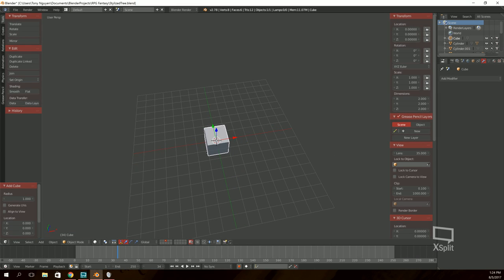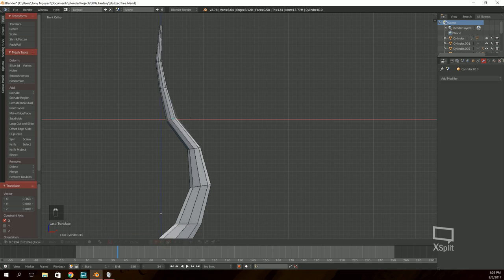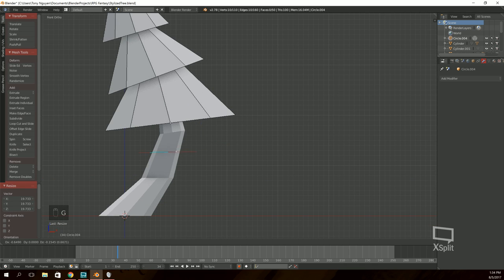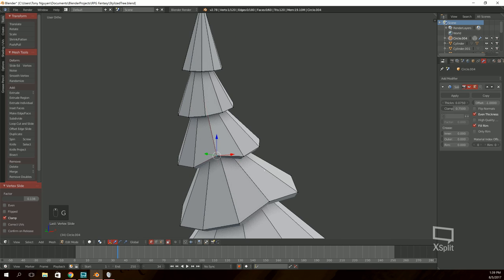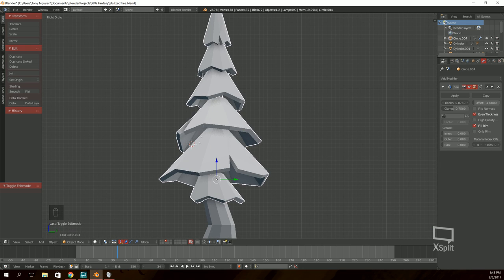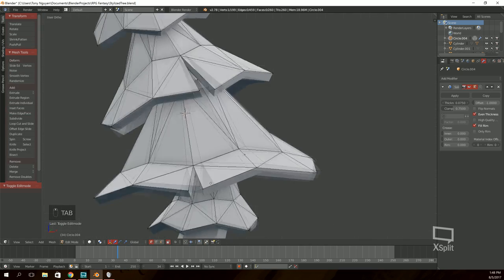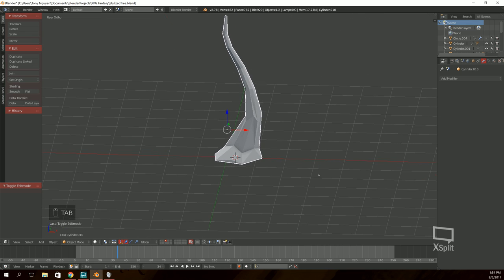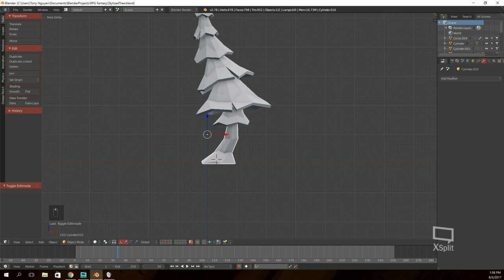How to make Low Poly Fantasy tree in Blender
Hi this is my first tutorial :) . In this tutorial i will teach you guys how to make a low poly fantasy tree in blender :) Subscribe, Like and leave a comment for what tutorial you want to see next :) also check out my game i made in Unity